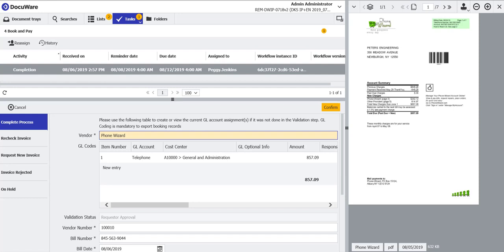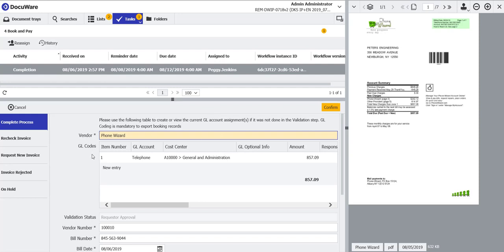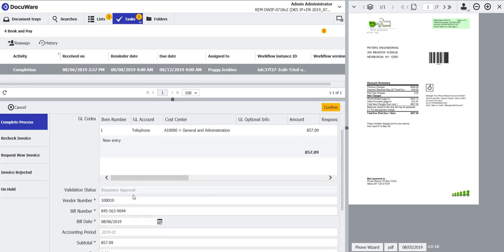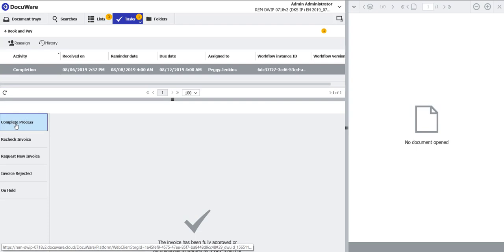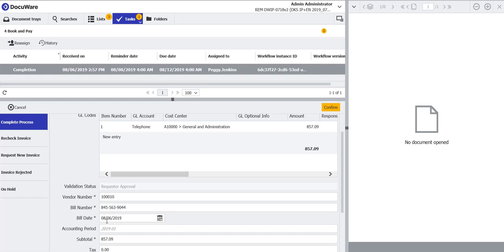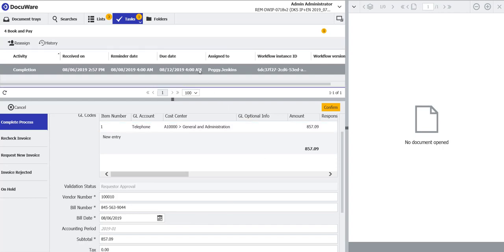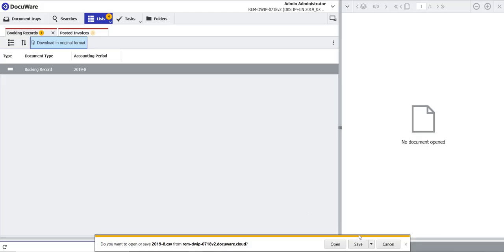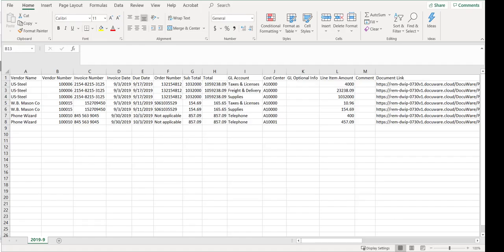DocuWare for Invoice Processing Guided Tour 6: Booking Record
See how easy to create and export invoice data for importing into an accounting system.